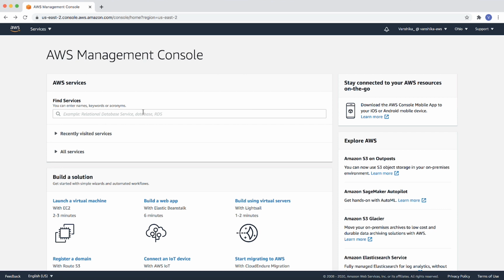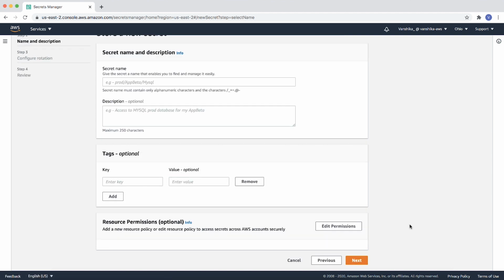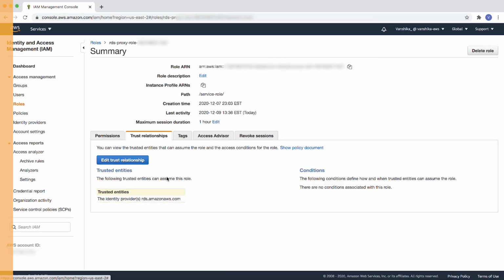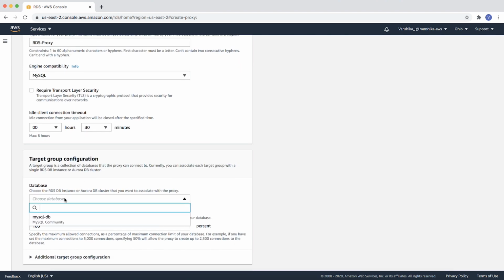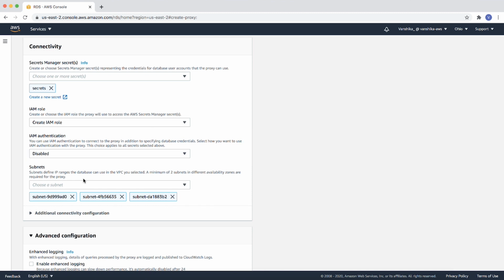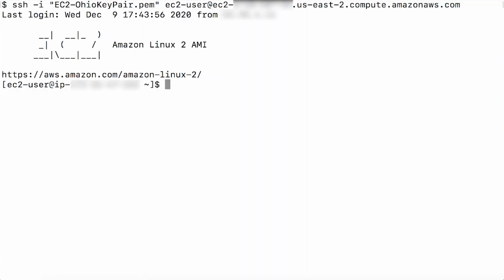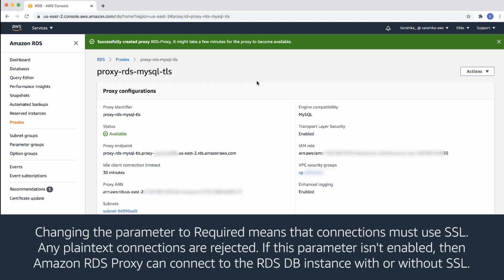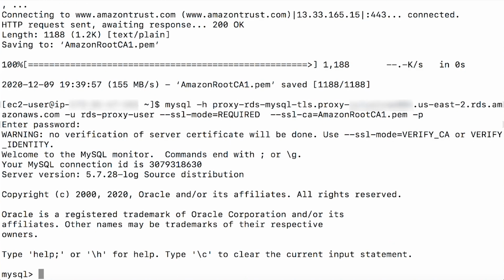How do I connect to a Amazon RDS MySQL DB instance or Aurora MySQL DB cluster with Amazon RDS Proxy?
Skip directly to the demo: 0:30

For more details see the Knowledge Center article with this video

Vanshika shows you how to connect to a Amazon RDS MySQL DB instance or Aurora MySQL DB cluster with Amazon RDS Proxy.